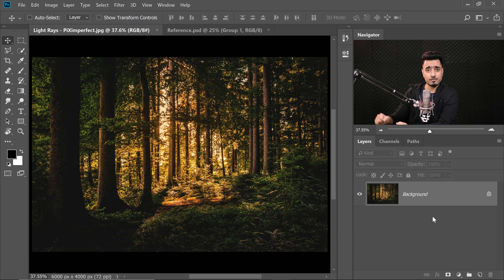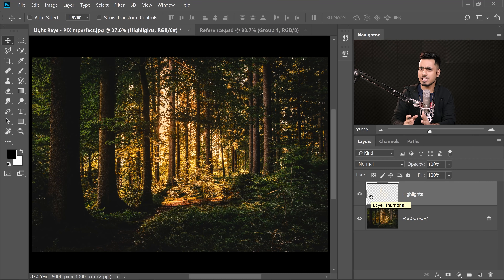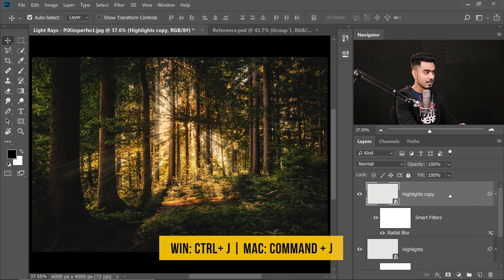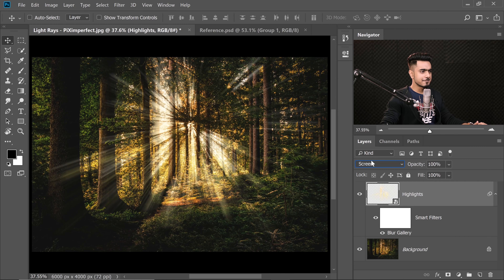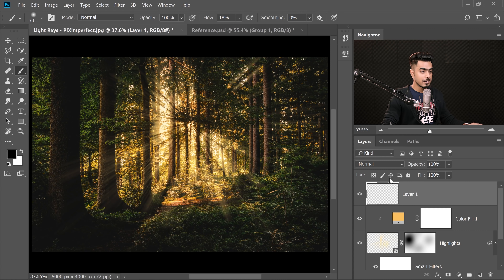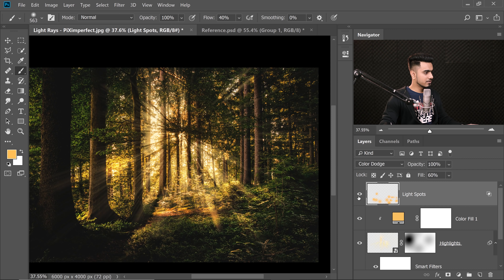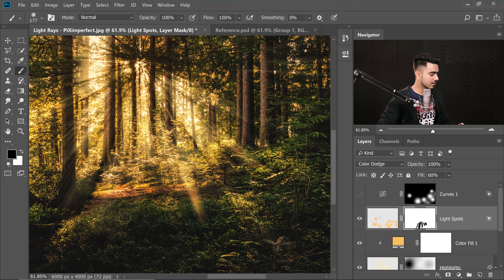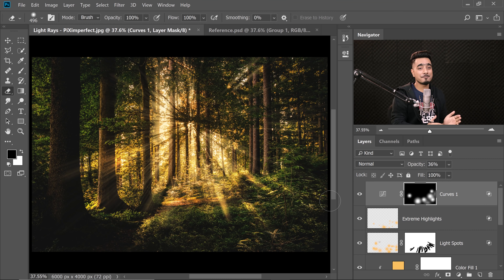Create Light Rays in 3 Simple Steps with Photoshop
A Simple Technique to Create Breathtaking Light Rays or Sun Beams in Photoshop! Using a special blur technique combined with powerful blend modes, learn how to make the light travel beautifully through an opening, whether it is the trees of the forest or a small window on a wall.

In this tutorial, we will use 3 steps to create the most realistic light rays. We'll start with targetting the brightest areas and directing them according to the light. Then, using the power of blending modes and clipping masks, we will add color and realism to it. Next, to make the edit convincing, we will light up the surface according to the beams.